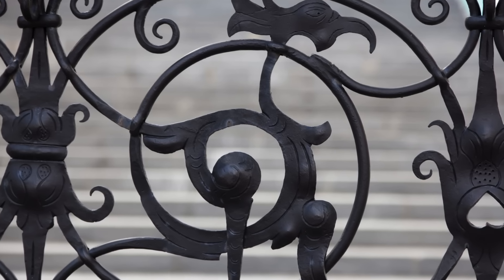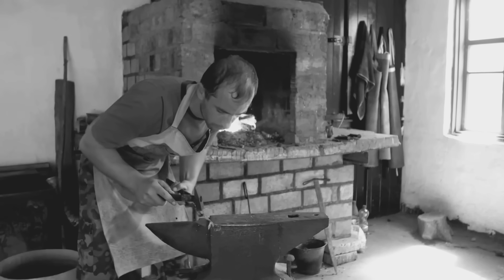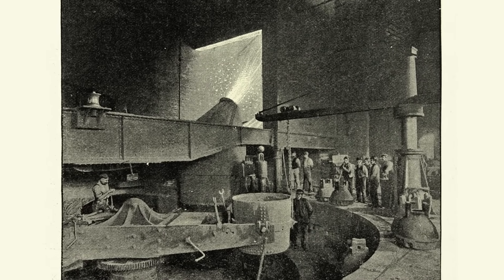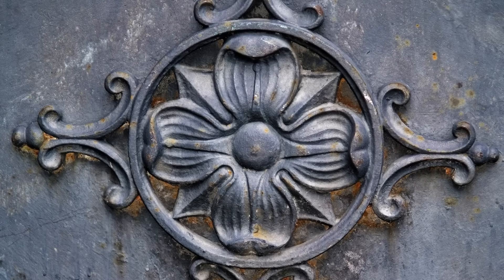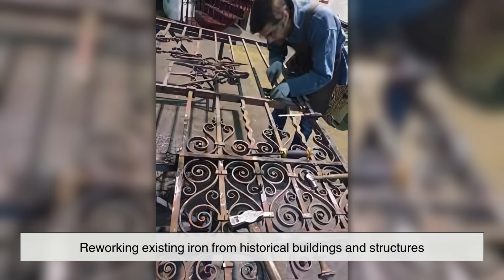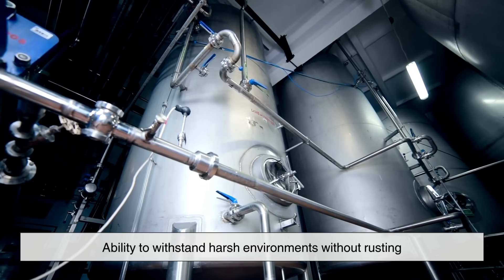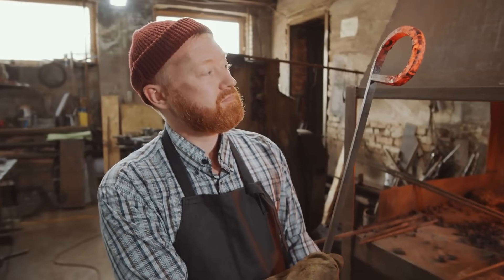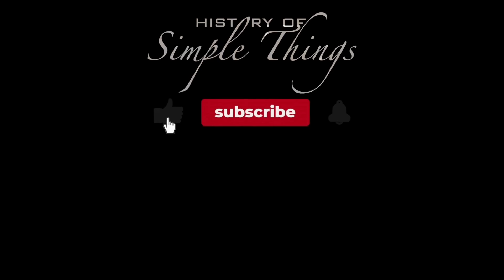Why Is Wrought Iron No Longer Widely Used?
Why is wrought iron no longer widely used? Once a staple of construction, architecture, and blacksmithing, wrought iron was known for its durability, malleability, and resistance to corrosion. But over time, it was replaced by materials like steel, aluminum, and composite metals. In this video, we explore the history of wrought iron, its decline, and why it’s now a rare material used mainly in historical restoration.

📌 Timestamps:
0:03 – Introduction: What happened to wrought iron?
0:48 – What is wrought iron?
1:40 – The rise of steel and the decline of wrought iron
2:59 – Modern materials replacing wrought iron
4:01 – The closure of wrought iron mills
5:12 – Corrosion resistance and maintenance issues
6:07 – Where is wrought iron used today?
7:12 – Conclusion: Is wrought iron gone for good?